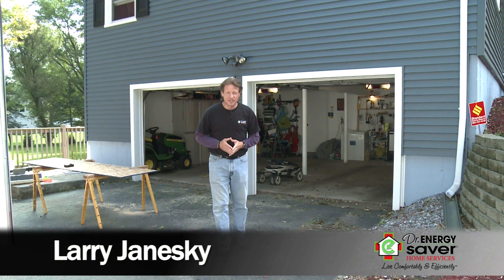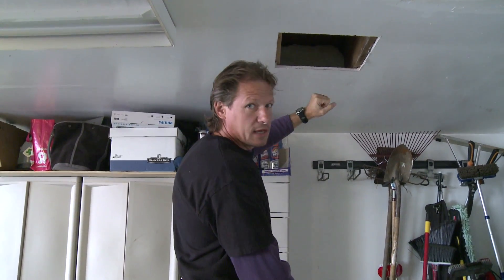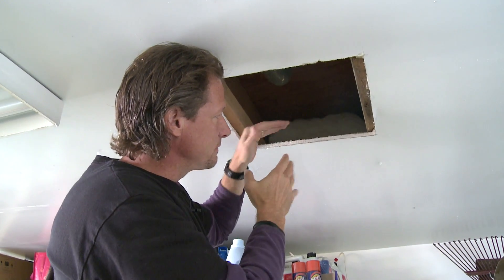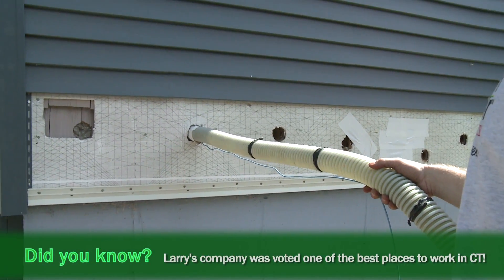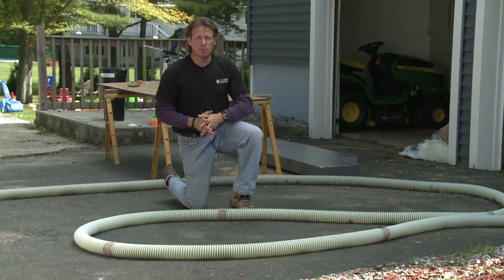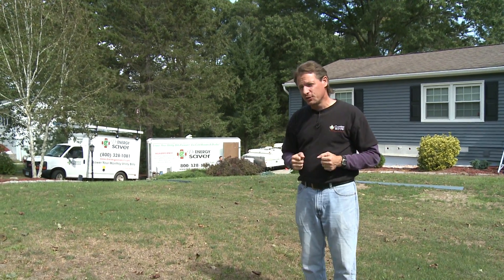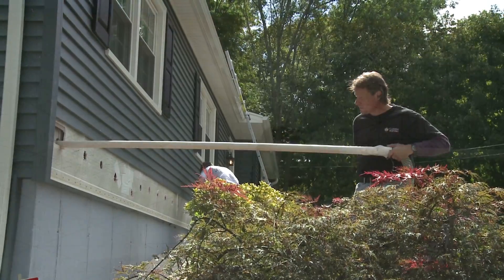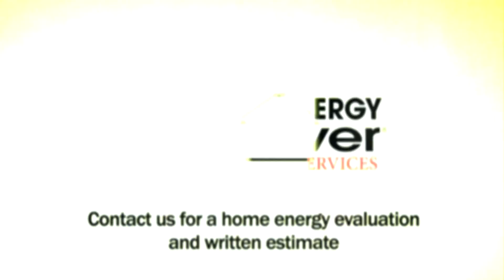Making Floors Over the Garage Warmer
In this episode of the On The Job Video series, Larry Janesky, owner and founder of Dr. Energy Saver, helps a homeowner solve a common problem in many homes: cold floors in rooms above the garage.

In most homes, the garage is an unconditioned, unheated space. For that reason, the rooms above it need to be properly insulated and air sealed. In other words, the rooms need to be completely isolated from the garage.

In this particular case, the floor above the garage was formerly insulated with fiberglass bats. Fiberglass bat is a poor choice for insulating this type of cavity because it only works when it is fluff, dry and evenly spread, filling the cavity completely. Yet, as it happened in this case and most of the time, installers leave huge gaps above, below and around the bats which allow the air to flow through.

According to laws of physics, heat tends to move from warm to cold. In this home, the rooms above the garage were constantly losing heat from all the gaps in the insulation blanket.

To solve this problem, the Dr. Energy Saver team dense-packed cellulose insulation between the garage ceiling and floor. We accessed the bays through holes drilled on the external walls and injected dense-packing cellulose in the cavities with especially powerful equipment.

Dense-packed cellulose has a much higher R-Value than fiberglass insulation and if properly applied, it also stops the air flow. This homeowner was able to feel the difference almost immediately. The two rooms above the garage weren't just warmer and more comfortable—they were quieter too. The cellulose muffled the sounds of the busy street he lives in.

If you have uneven temperatures around the house with rooms that are hard to cool and heat, Dr. Energy Saver can help.